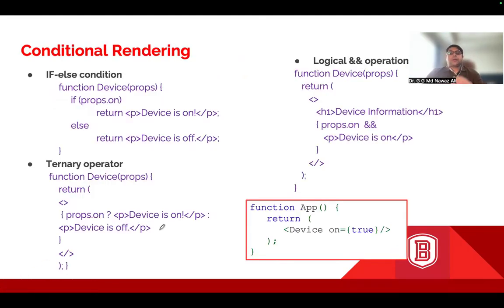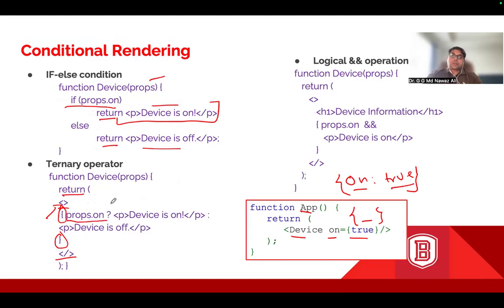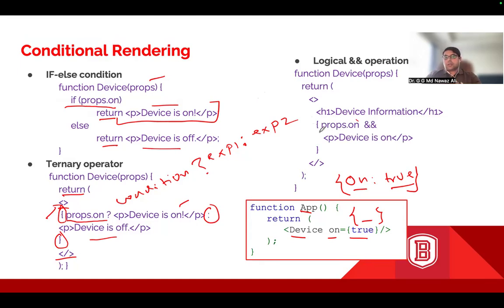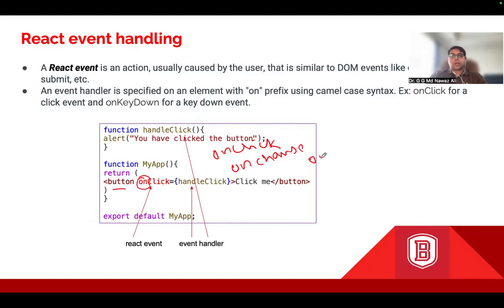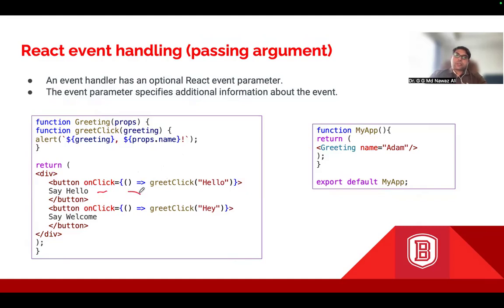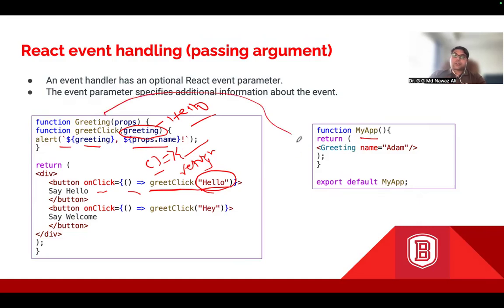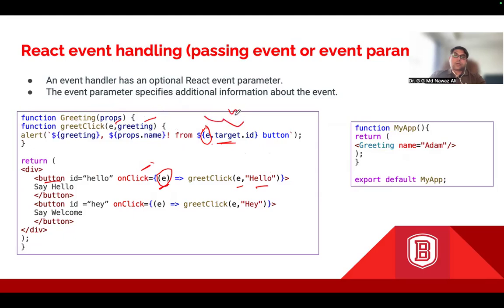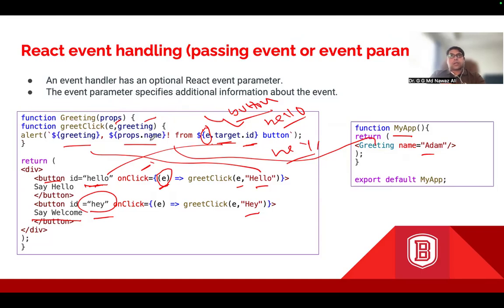Lecture 3: React Conditional Rendering and Event Handling Explained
This lecture explains understanding react conditional rendering along with event handling and parameter(s) passing.

Video Timestamps:

Introduction to Conditional Rendering: (0:01 - 0:41)
If-Else Conditions: (1:33 - 2:42)
Ternary Operator: (2:42 - 3:58)
Logical AND Operator (&&): (3:59 - 5:44)
Introduction to Event Handling: (5:48 - 7:42)
Using Arrow Functions for Events: (7:42 - 10:10)
Passing Events and Parameters: (10:13 - 13:30)